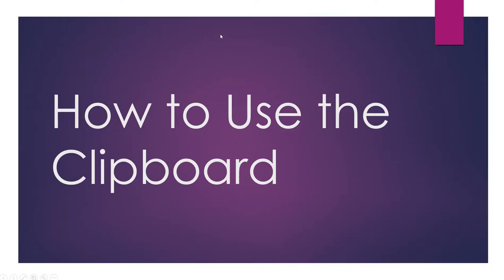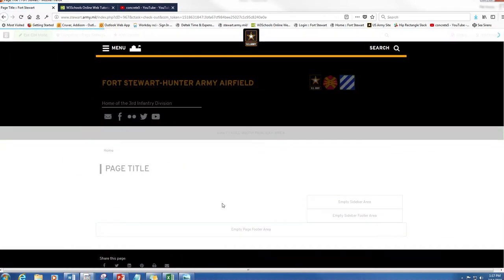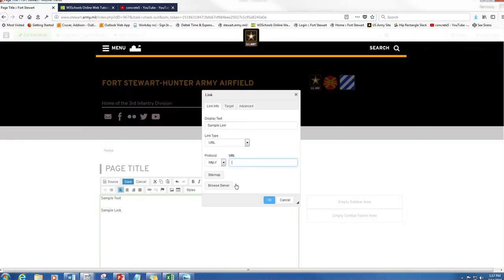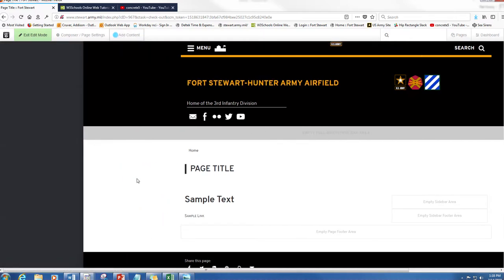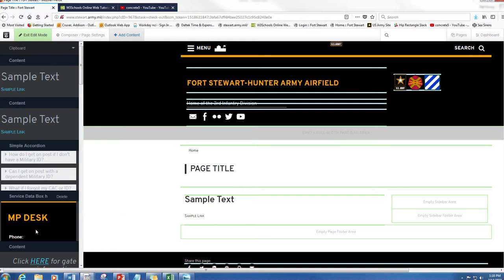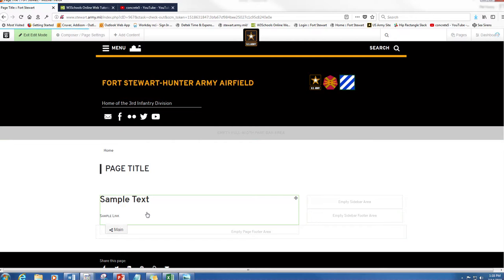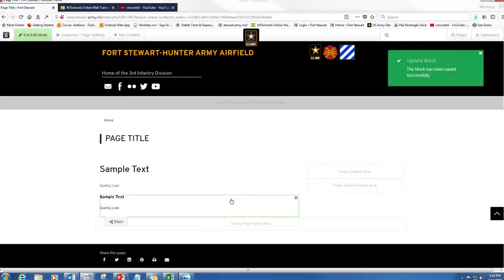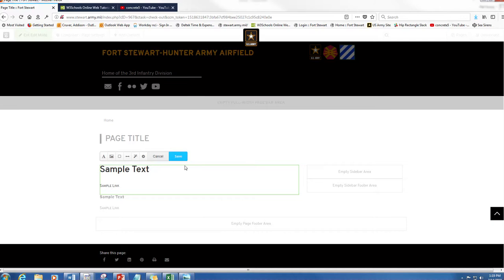How to Use the Clipboard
The Clipboard is a very fancy "Copy and Paste" function.